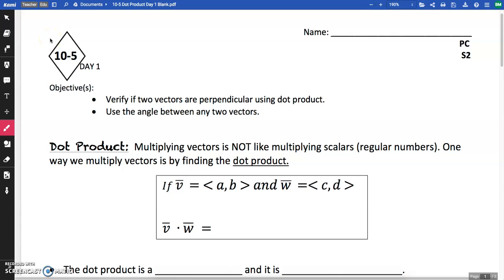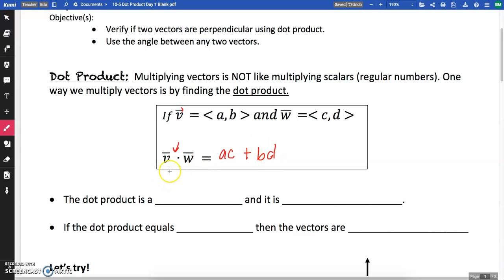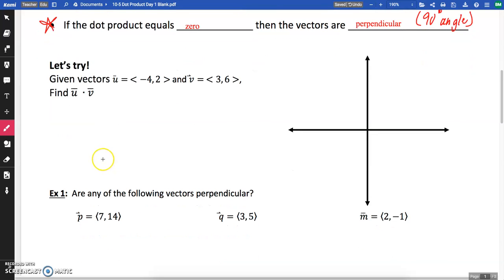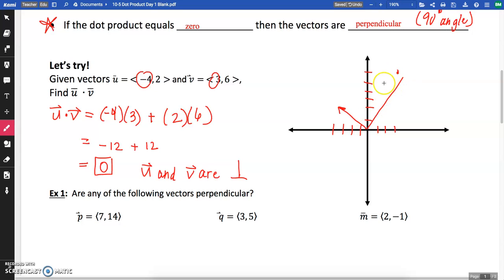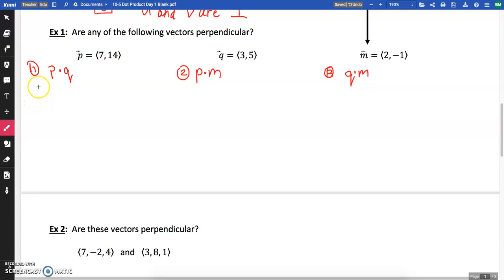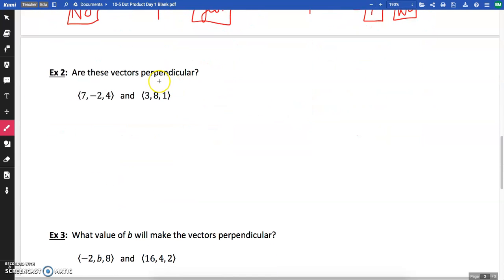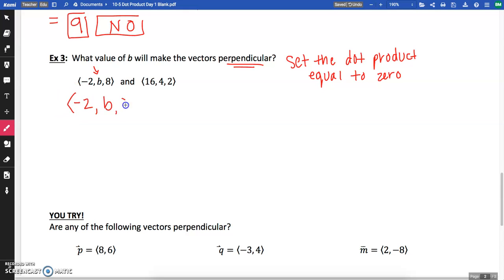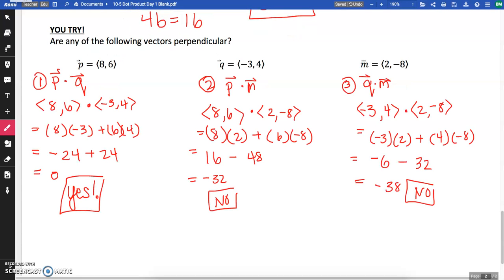10.5 Dot Product Day 1